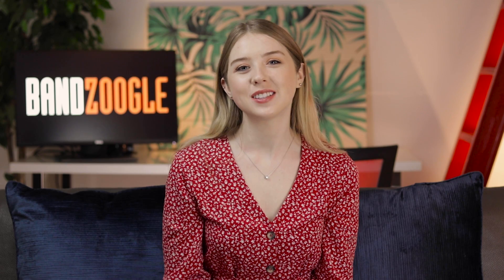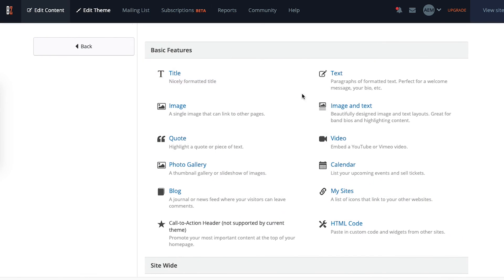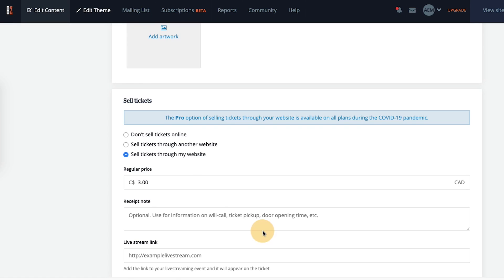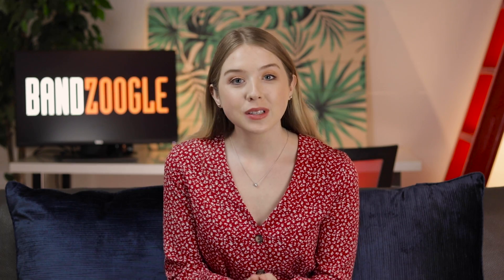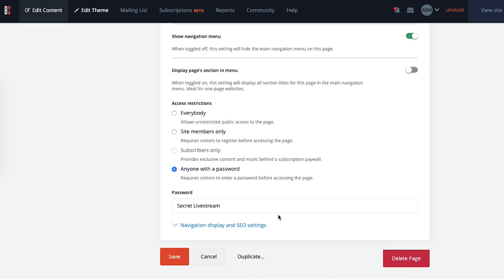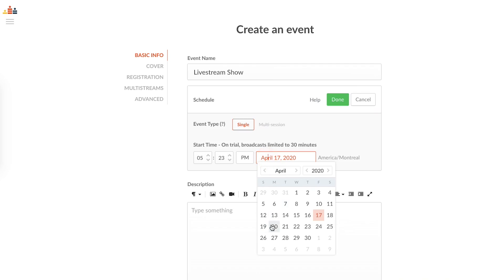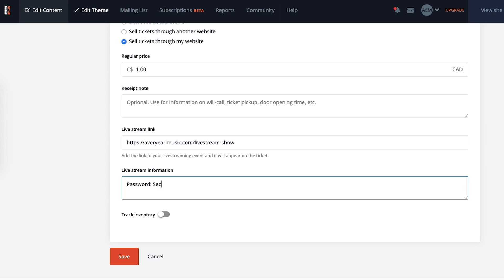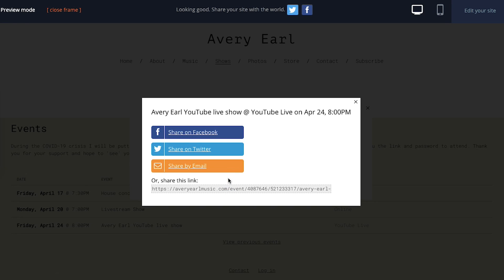How to sell tickets to live streaming events through your website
In this video walk-through, we’ll show you two ways to sell tickets to your live stream events. All ticket sales are commission-free, and you can send the link automatically to your customer.

Option 1: Sell tickets and send a link of your livestream to the attendees

- Click Edit Content from your Bandzoogle dashboard.
- Click on Add Feature from the left sidebar, and then select Calendar.
- Add your calendar feature to your site.
- Click Add Event.
- Enter all of the information about your livestream show: the date and time you’ll be playing, and a description of the show
- Choose ‘Sell tickets through my website.’
- Add the price for a ticket
- In the live stream link field, put in the URL of  stream (your meeting ID from Zoom, for example)

When your fans buy a ticket to your live stream show, they’ll get an email with the live stream link, so they can easily join in when it starts.

Option 2: Sell tickets and host your live stream directly on your website behind a password-protected page

- Add a new page: In the Access Restrictions section, choose the “Anyone with a password” option and then create your password.
- Edit an existing page:  click the pencil icon next to the page name to get to the screen where you can add a password.
- To embed your live stream: click on Add Feature once you’re on the page you’re going to use for the stream.
- Choose the HTML Code option and place it on your page.
- Head to a streaming service like Crowdcast. Set up your live stream, then click on Share to get your embed code.
- Copy this code, then head back to your Bandzoogle page to paste the code in the HTML feature.
- Head to your Calendar feature, so your fans can buy tickets to your show.
- Click Add a new event
- In the live stream link field, put in the URL of your password-protected page
- In the live stream info field, enter the password.

When your fans buy a ticket, they’ll get an email with a link to your website page where you’re hosting the stream, and they’ll get the password too.

Try out one of these options to start selling tickets now, and best of luck with your shows!

About Bandzoogle